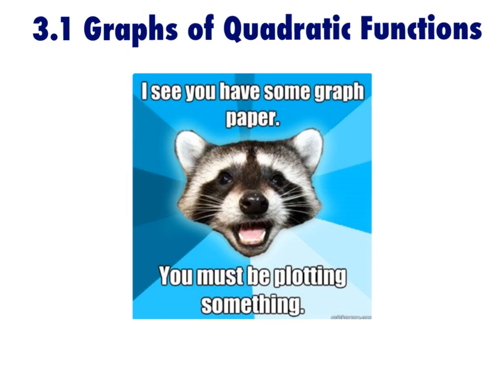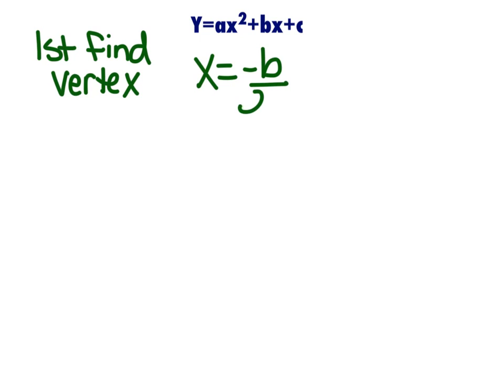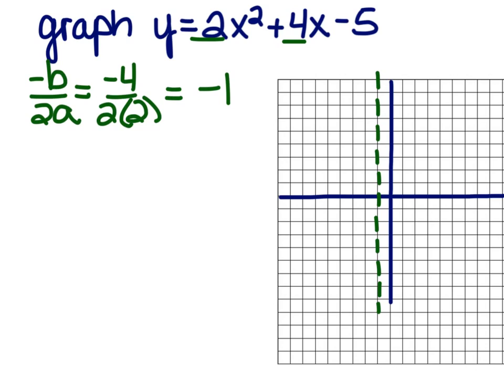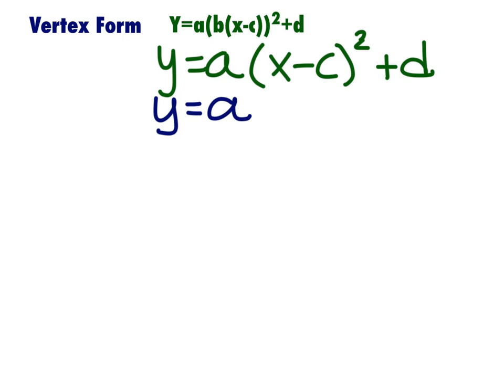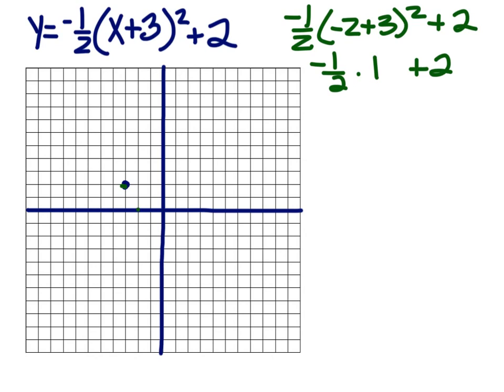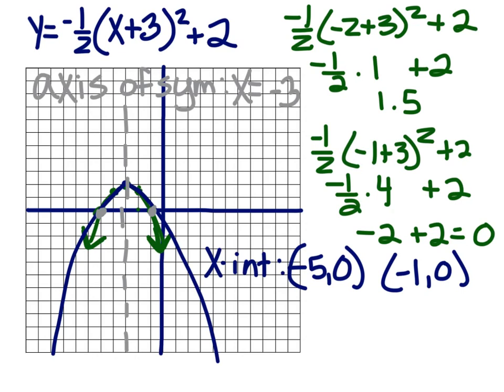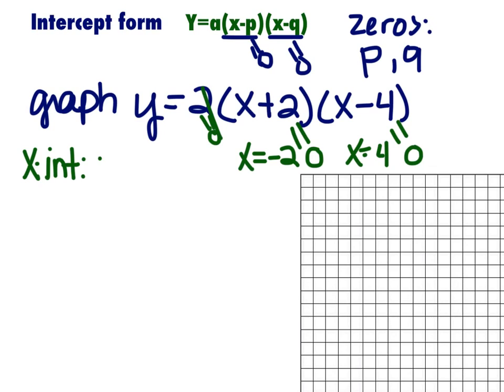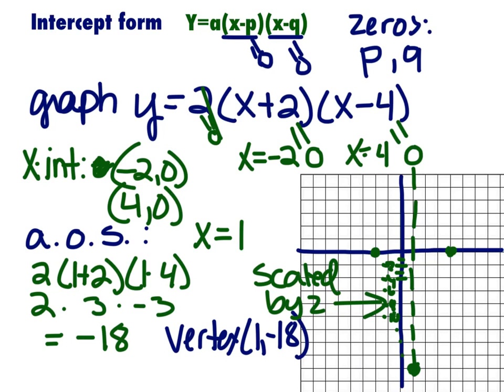3.1 Graphs of Quadratic Functions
3.1 Graphs of Quadratic Functions